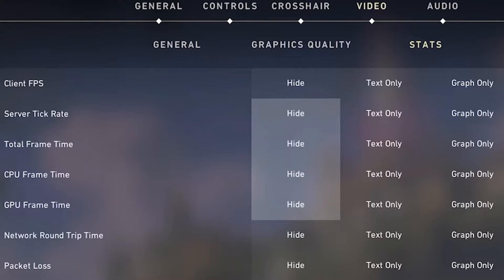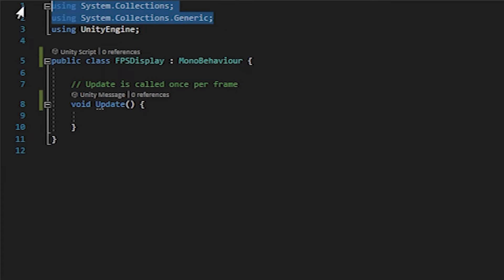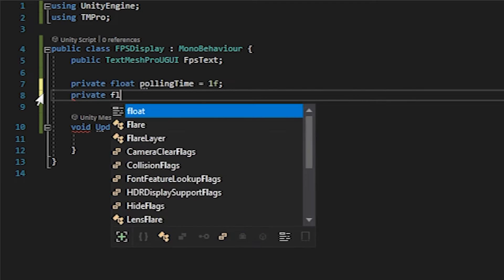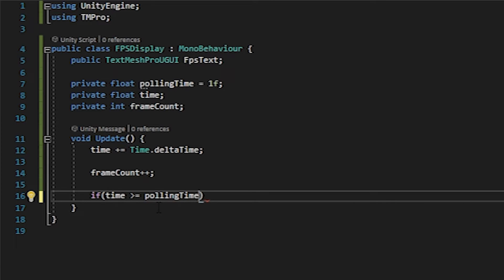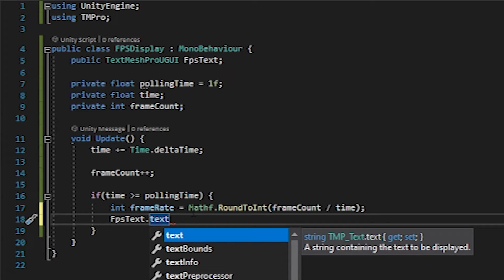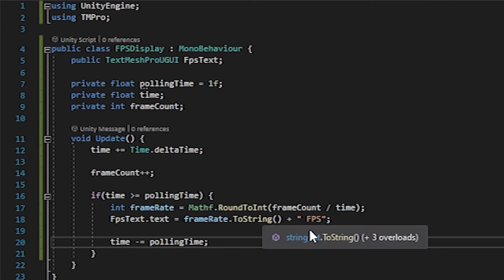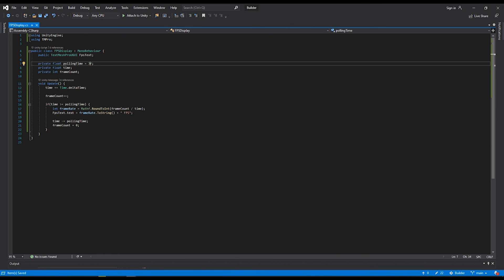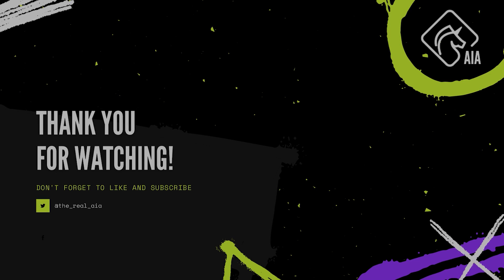How to create an FPS display | Unity Tutorial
If you've played any video game in the modern era chances are you've run into a frames per second or FPS display option as a setting.  While an FPS counter isn't the be-all-end-all on how well your game is performing, they can provide a quick snapshot.  In this video, we'll go step-by-step through creating a c# script in Unity3d that will display the current FPS of your game on-screen.

Chapters:
0:00 Introduction
0:29 Creating a new C# script in Unity
0:54 FPS Counter script
5:49 Attaching the C# script to a gameObject
6:33 Customizing the script
7:11 Outro